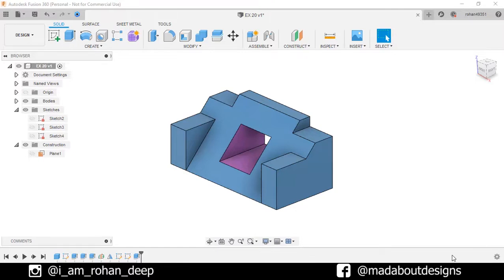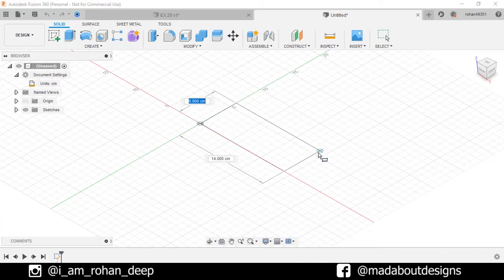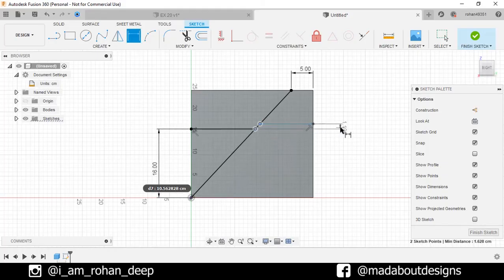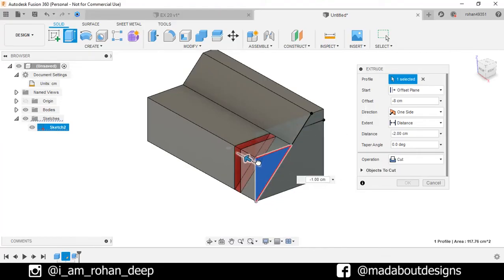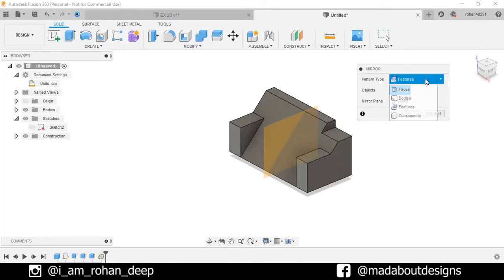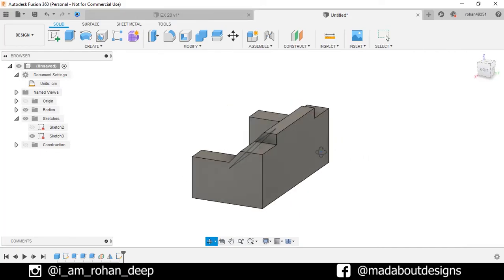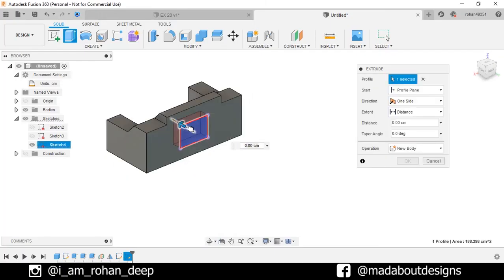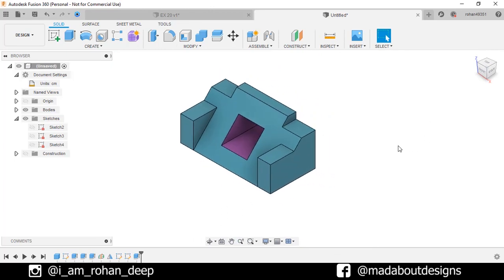Autodesk Fusion 360 Tutorial for Beginners | Exercise 19 | Learn the basics of designing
1. BOX
2. Extrude (offset)
3. Mirror ( feature )
4. Project
5. Mirror plane
6. Appearance